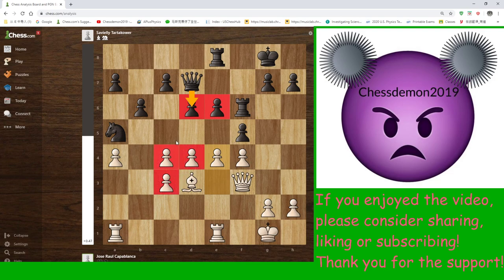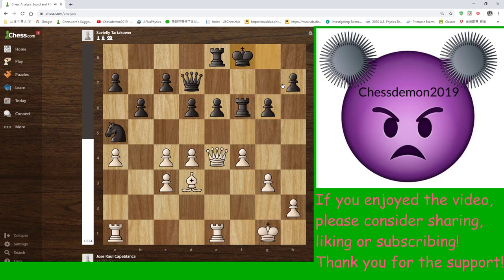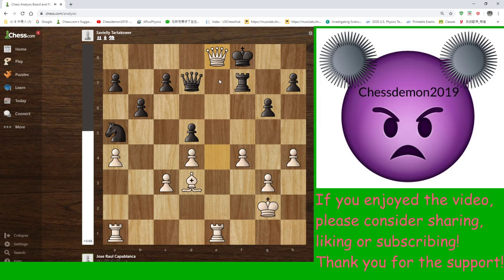Capablanca vs Tartakower: Famous Instructive Games #1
Chessdemon2019 takes viewers to a famous game played in March 23, 1924 by former World Champion Jose-Raul Capablanca and Super Grandmaster Savielly Tartakower. He stuttered a bit and made a few errors while analysing, but he still gets the important motifs and guidelines explained with the beauty of the game.